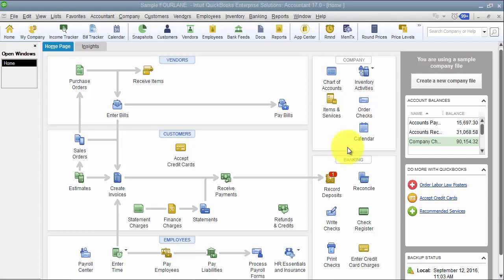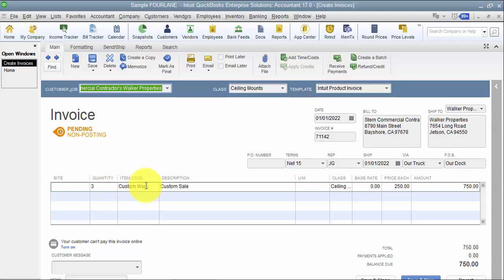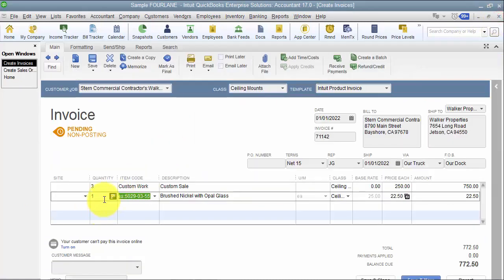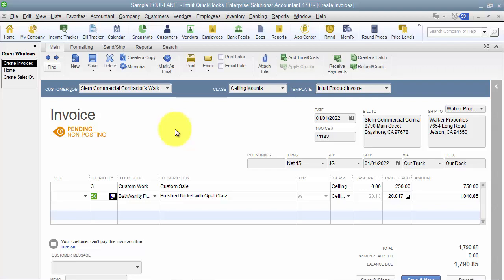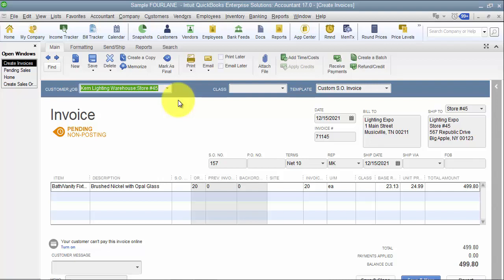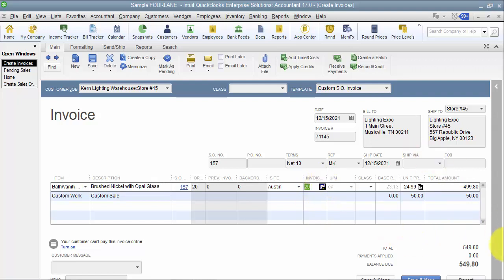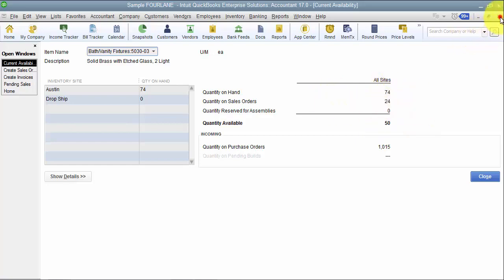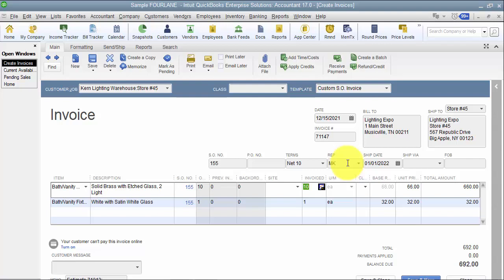QuickBooks - Pending Invoices - QuickBooks Enterprise Training - QuickBooks Expert Tutorial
Although it is rare, we do have some scenarios when it is appropriate for a customer to use a pending invoice in their workflow. You can make invoices, credit memos and sales receipts pending, which makes them in a non-posting status. This video takes you through different uses of pending invoices.